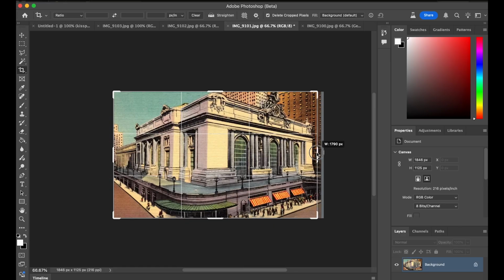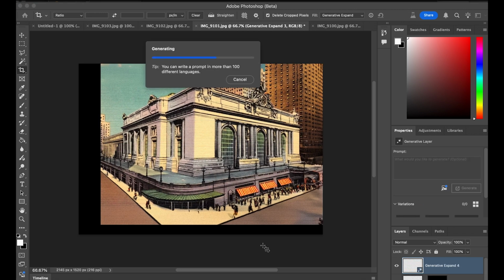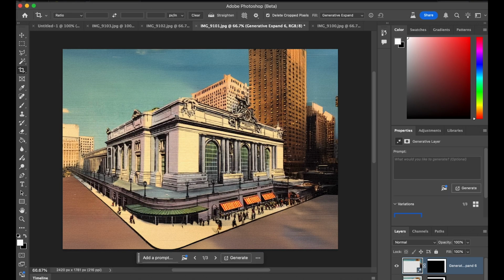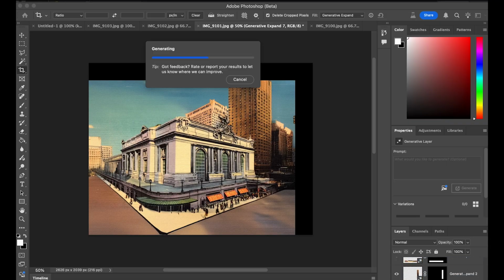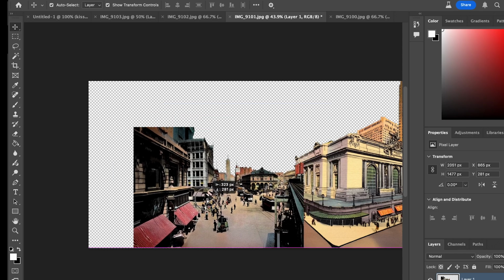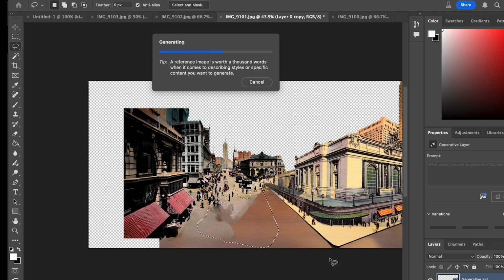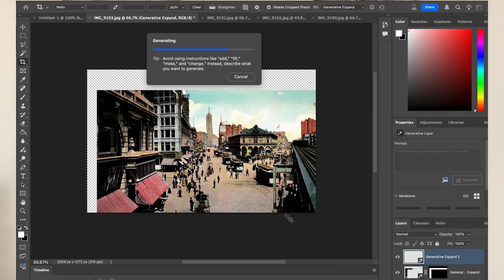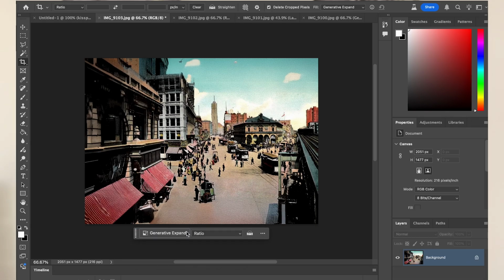Create Expansive Art Collages from Vintage Imagery In Photoshop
Transform old postcards into expansive, cinematic backgrounds using Photoshop’s Generative Expand! In this tutorial, I’ll show you how to take vintage images, extend them seamlessly, and create surreal, painterly worlds perfect for animation. Whether you're building atmospheric sets for Procreate Dreams or just experimenting with AI-assisted collage, this technique will elevate your creative workflow.

🖼️ Learn how to:
✔️ Use Photoshop’s Generative Expand to extend vintage postcards
✔️ Mash up multiple images for unique backgrounds
✔️ Build rich, animated environments from old photography
✔️ Integrate AI tools into your collage workflow

Get my “The Beginner's Guide To Procreate Dreams" e-book from Rocky Nook Publishing!